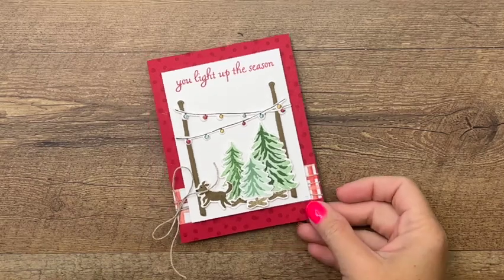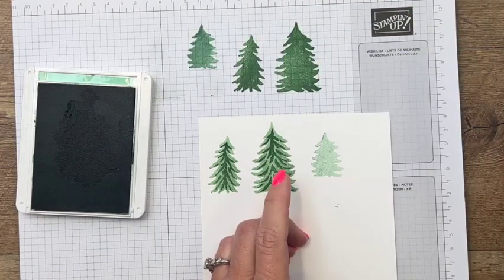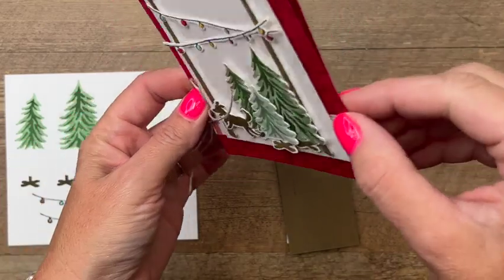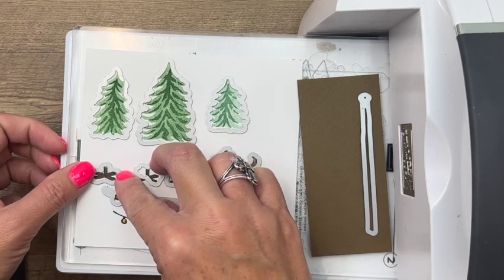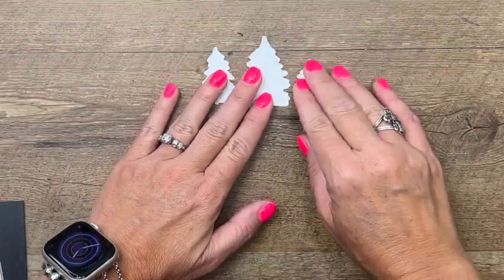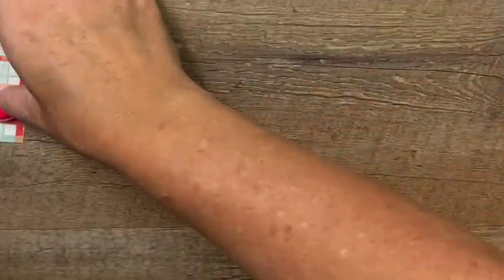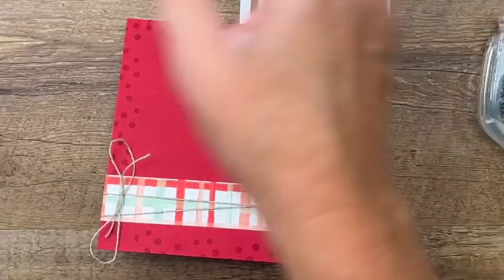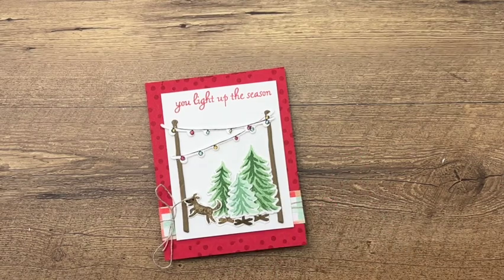Trees For Sale Christmas Card